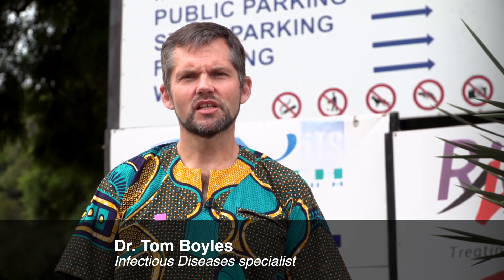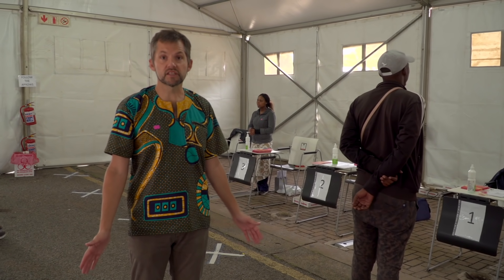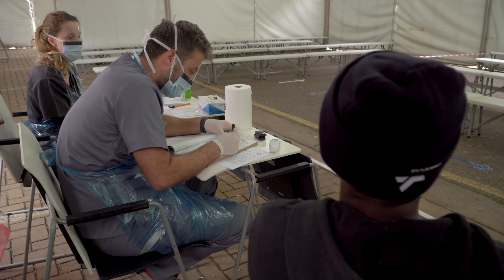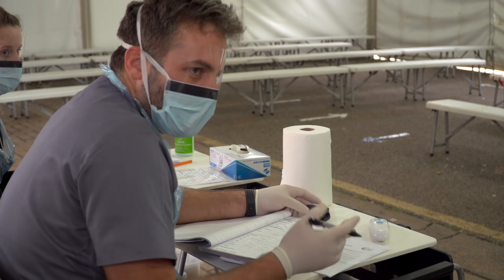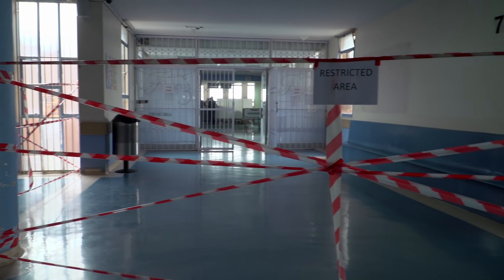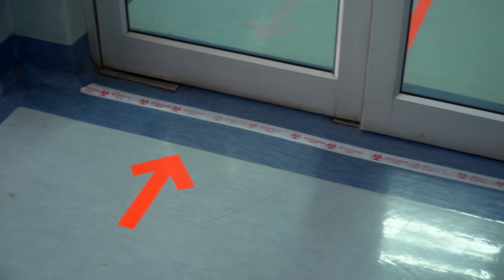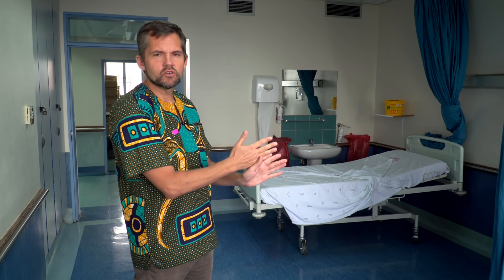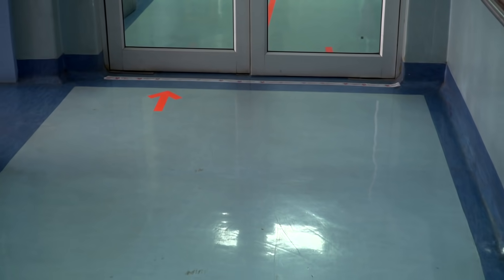Preparing a hospital for COVID-19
In this video we show how Helen Joseph Hospital in Johannesburg has used administrative and environmental measures to reduce the risk of cross-infection during the COVID-19 pandemic